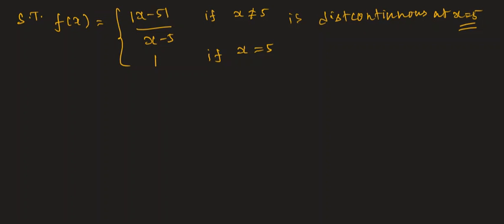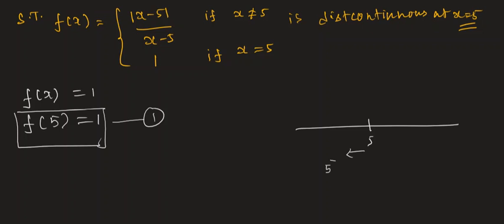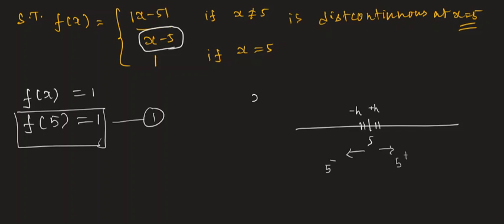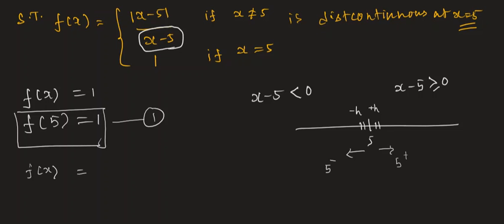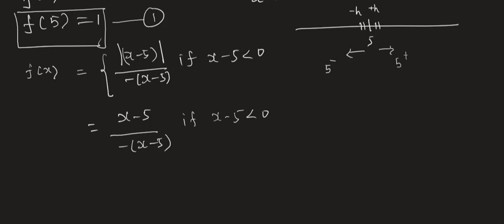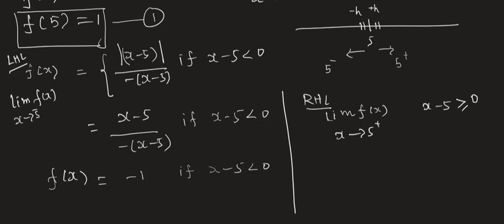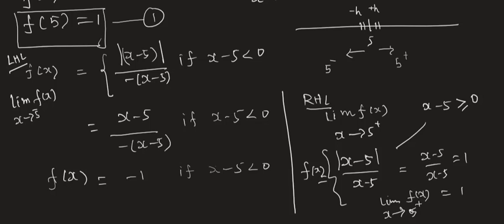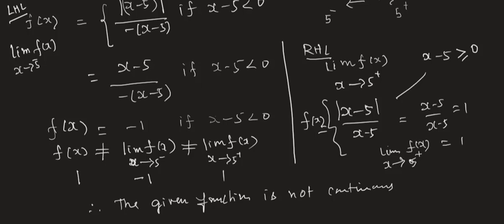Class 12 Maths - Continuity with modulus and constant functions